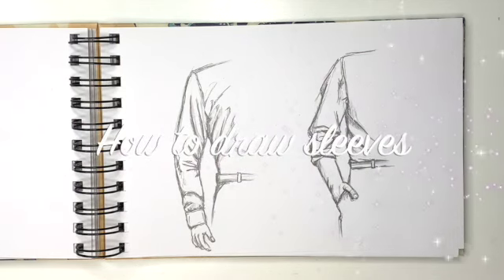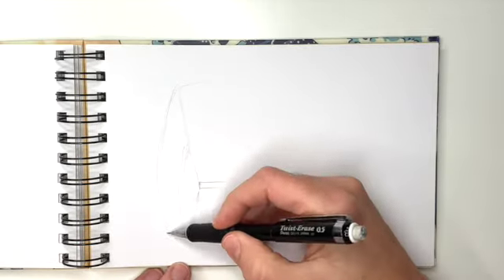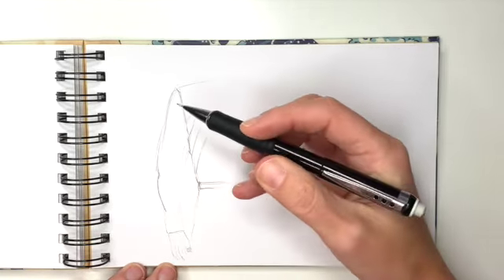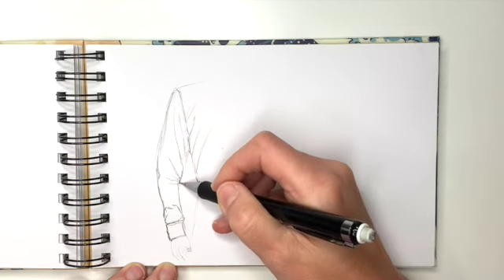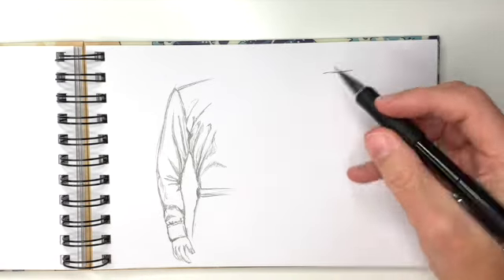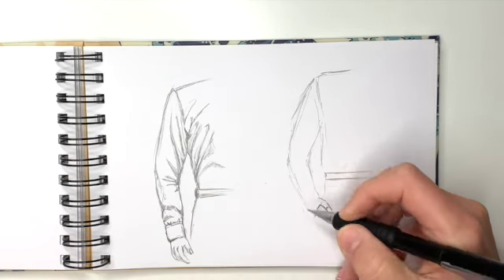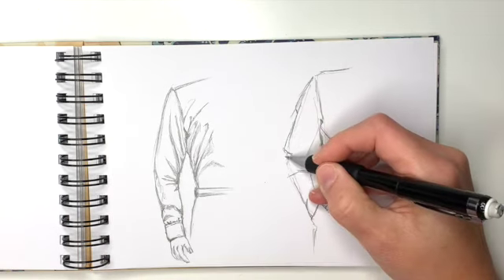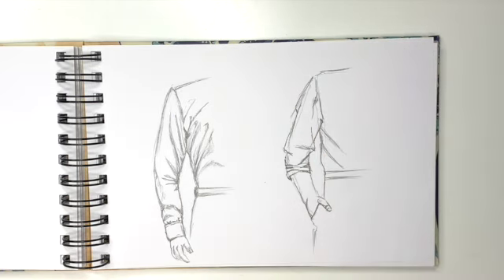HOW TO DRAW SHIRT SLEEVES Step by Step Pencil Drawing Tutorial. Guided pencil fashion sketch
Step by step tutorial how to draw shirt sleeves. Follow along with me as I draw a man's shirt sleeves that's down and a second one that's rolled up.

Here's a list of materials I have used:
1. Drawing paper
2. Pencil
3. Eraser